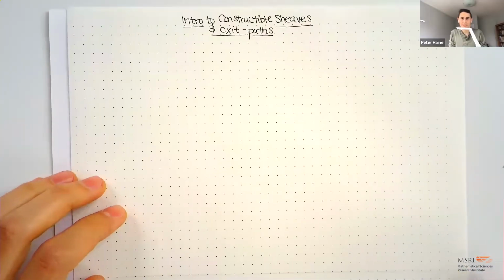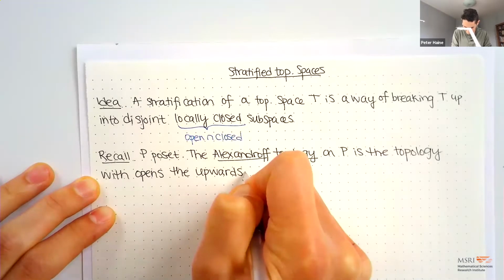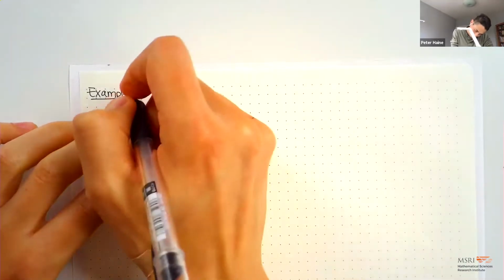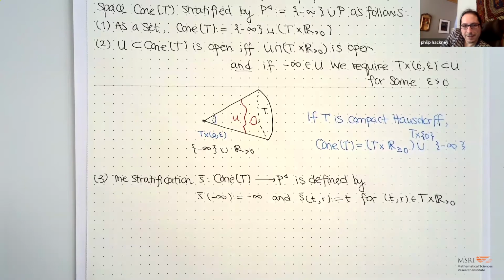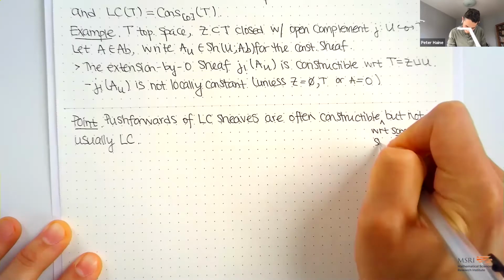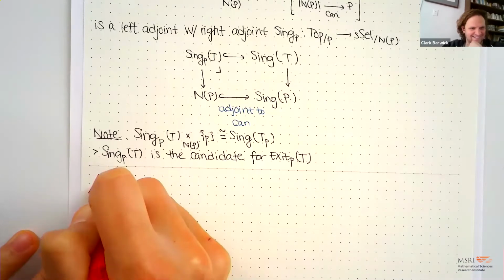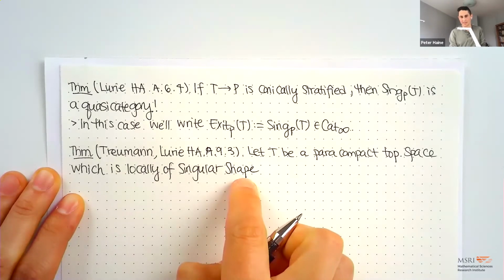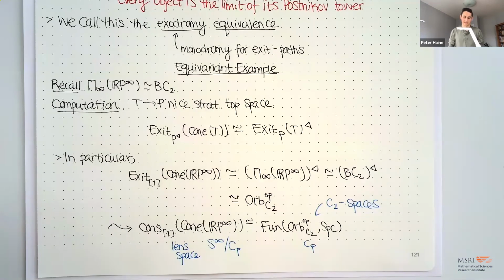Intro to Constructible Sheaves and Exit Paths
Peter Haine